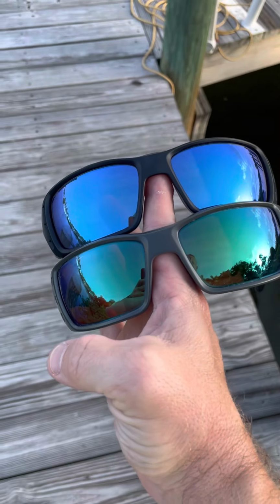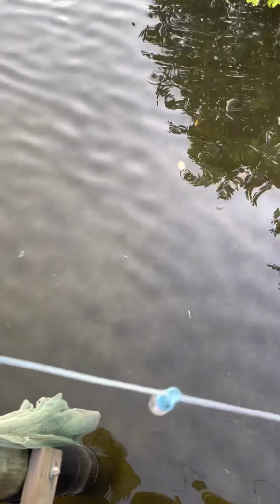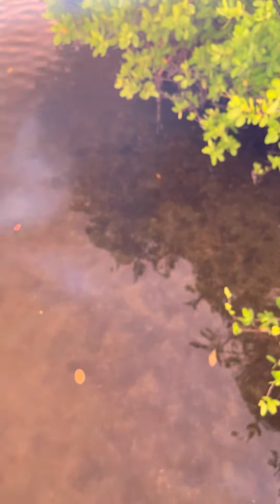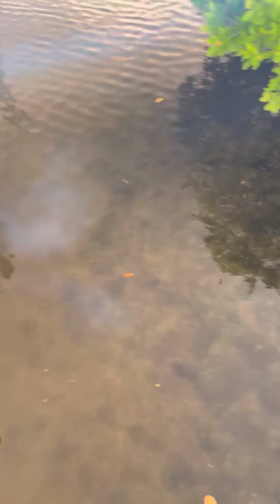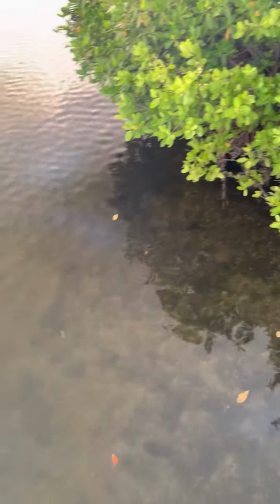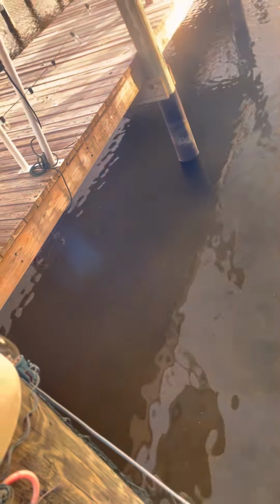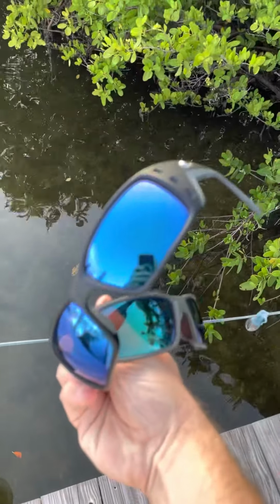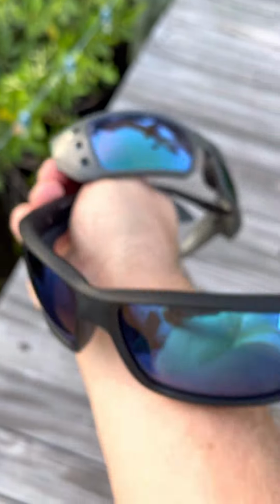Costa Green 580g vs Blue 580g in shallow Tampa Bay Florida WATERS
Costa Green 580g vs Blue 580g in shallow Tampa Bay Florida Waters.  Costa Recommends green for inshore Tampa bay fishing.  I agree personally, you be the judge for yourself.